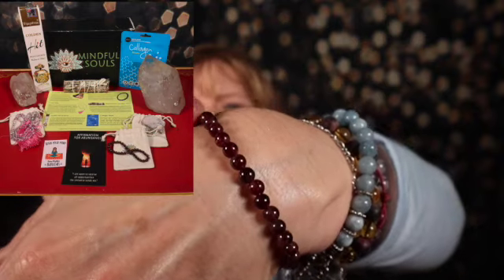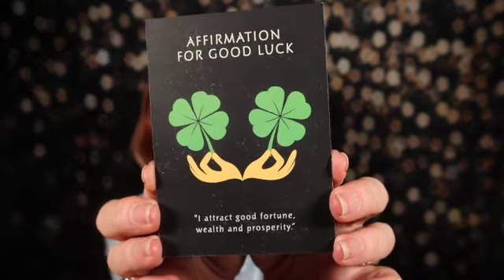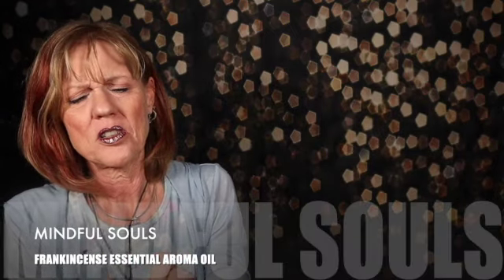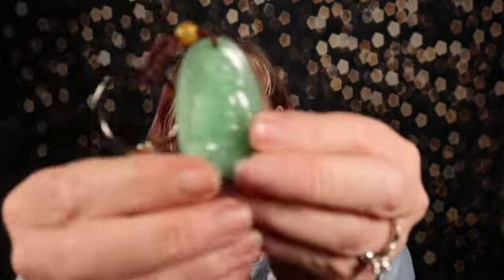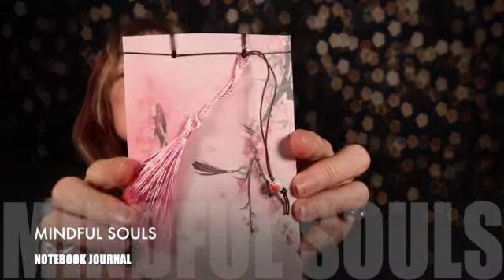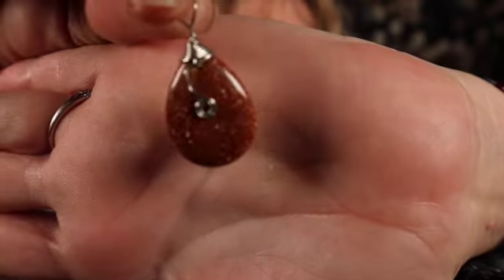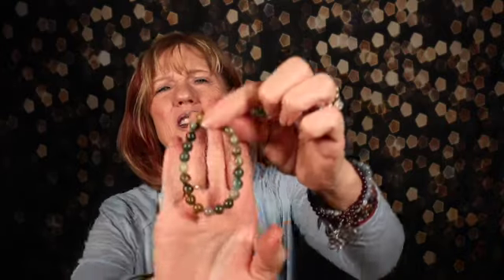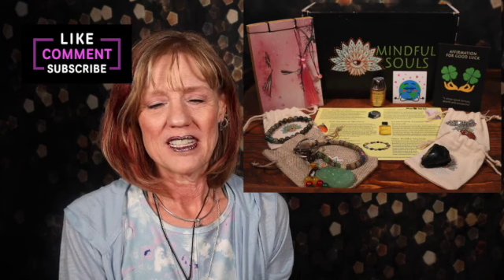Mindful Souls Mar 2021 // Subscription Box 2021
Join us as I review the Mindful Souls Subscription Box for March 2021. I review the Mindful Souls subscription box each month. The Mindful Souls is a monthly self-care subscription box that promotes self-love by delivering a dose of relaxation right to your door. The Mindful Souls contains 6-8 handpicked items each month. The box ships on the 7th of the month. Enjoy the Mindful Souls self-care subscription box review for MARCH 2021. Please note there are time stamps if you are looking for a particular item in the box.

Thanks for joining us!  I look forward to interacting with you.

Come back soon to the channel where you can say…
                  ”Karma is my friend”.

Clip Notes:
00:00 Intro
00:22 Subscription Box Details
01:19 Review and Update of Prior Box
02:41 Box Opening Begins
03:07 Description Card with Product Details
03:24 Affirmation Card
04:26 Sticker
04:44 Black Obsidian Crystal
05:48 Frankincense Essential Aroma Oil
06:43 Glass Buddha Keychain
08:07 Notebook Journal
09:30 Gold Sandstone Necklace
11:16 Ocean Jasper Bracelet
12:41 Quick Box Recap
12:56 Honest Box Review

FOLLOW ME ➤